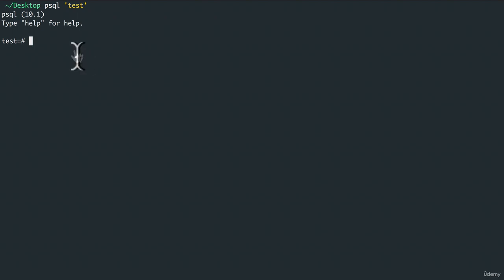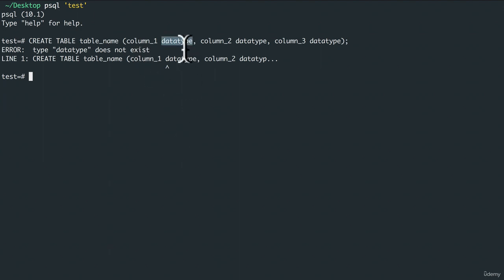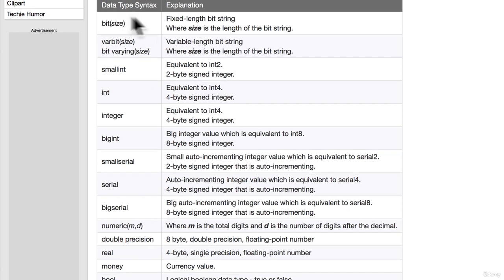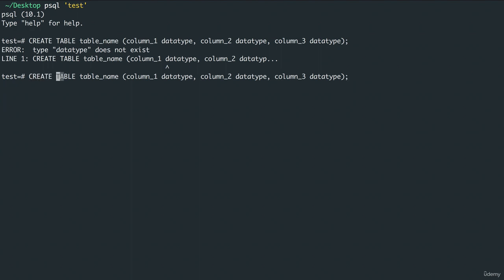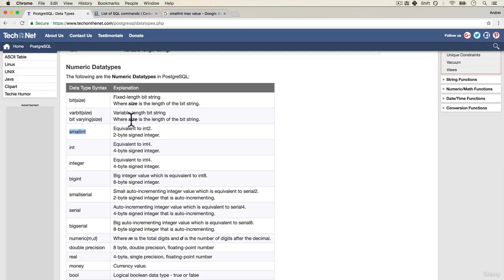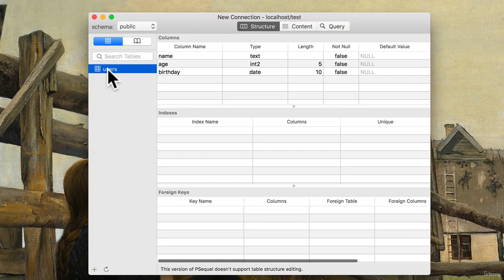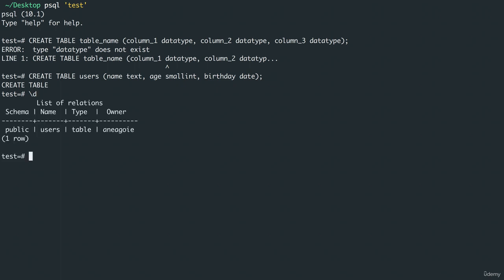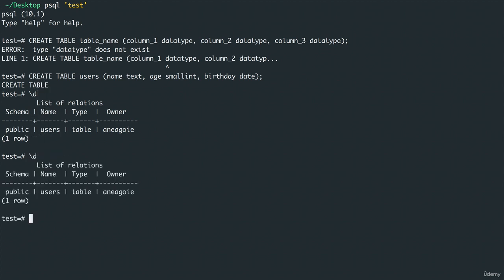014 SQL Create Table